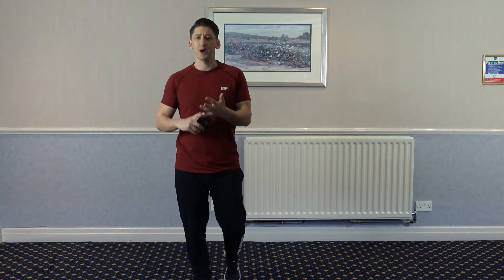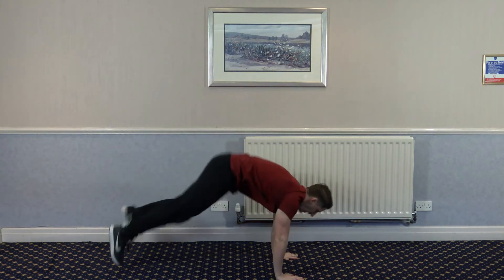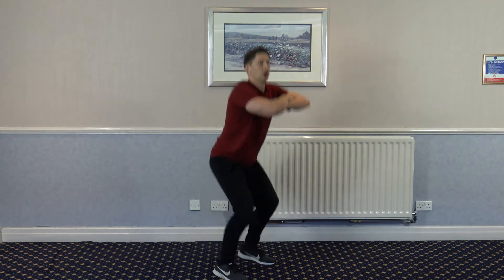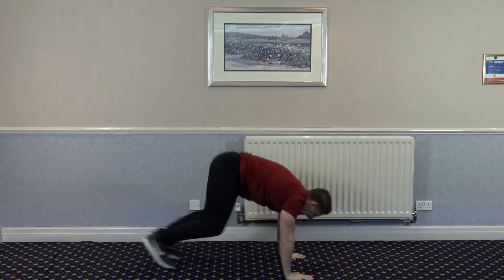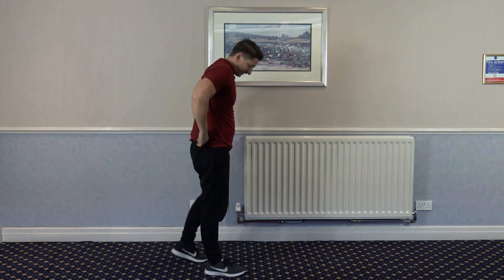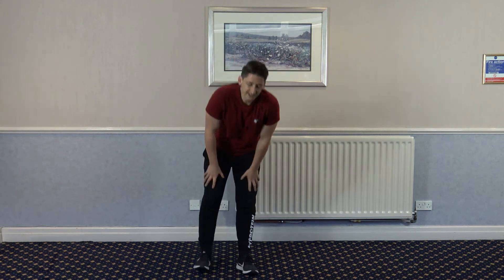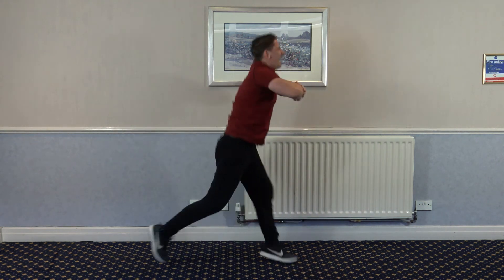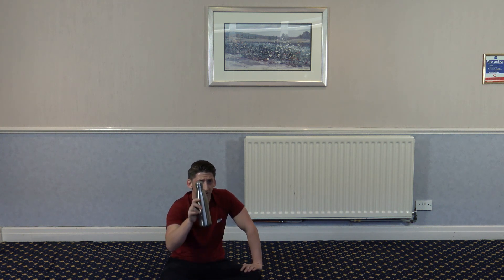Burpees Lunges Squats | Hitt Cardio | For FAT LOSS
Burpees Lunges Squats-Welcome To this ultimate leg cardio workout. This hiit workout will take up your heart rate and leave the burn hitting your legs and great for fat loss. This leg workout will also target the bum area. To perform This hiit cardio workout you have 4 exercises that you perform back to back with 30 seconds on each exercise with 4 rounds to do.

Have a great leg workout people!

If you have any questions please leave in the comments below and i will get back to you.

PLEASE NOTE:
In order to burn fat YOU MUST BE IN A CALORIE DEFICIT!

 Exercises:
 1,  30 Seconds, Split Lunges To Squats
 2,  30 Seconds, X2 Burpees To X8 High Knees
 3,  30 Seconds, Squat Punches
 4,  30 Seconds, Burpees To Split Lunges